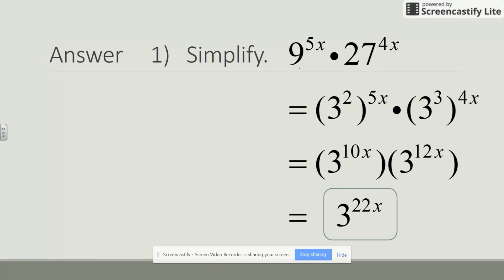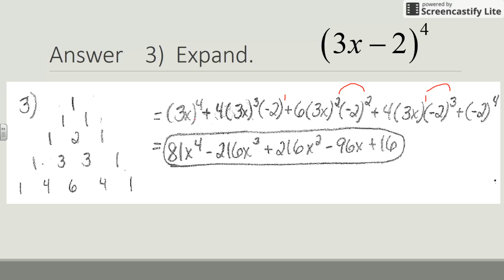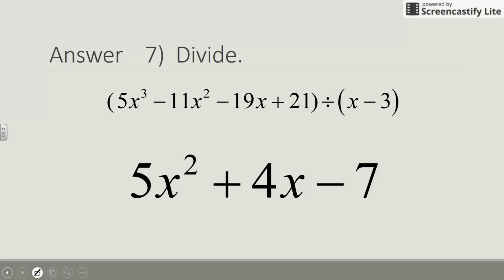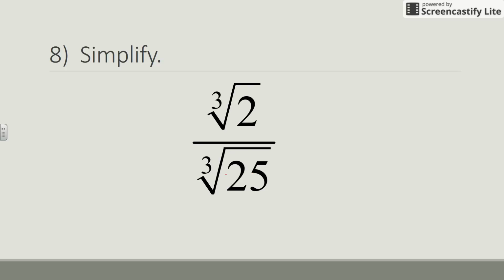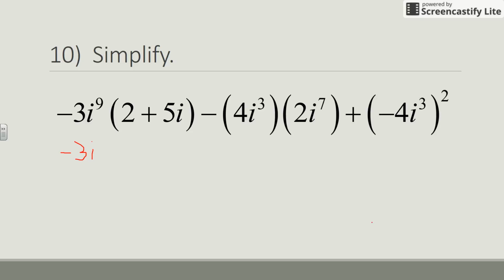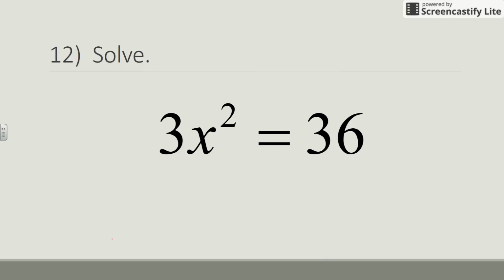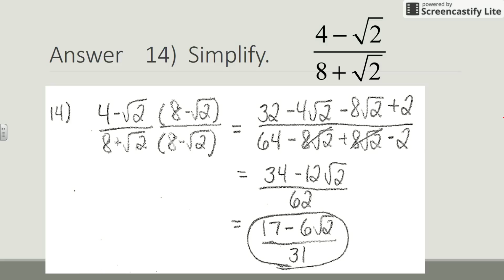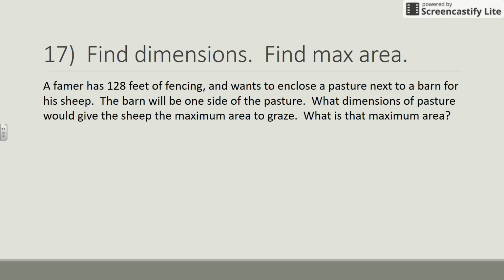Algebra 2 exam review part 1